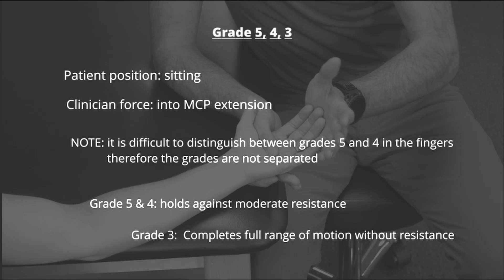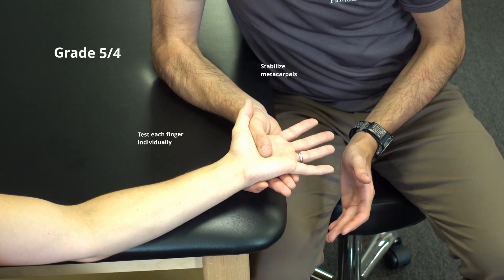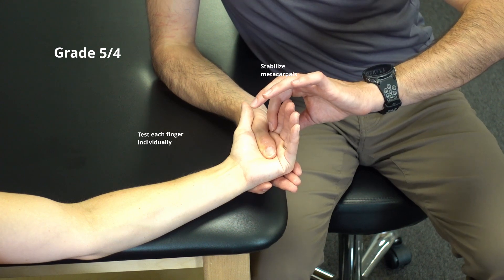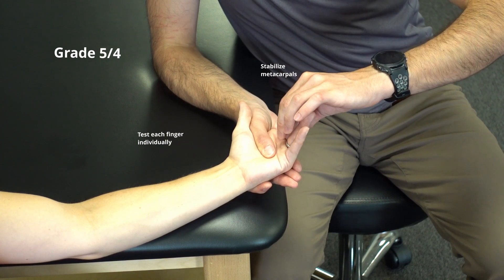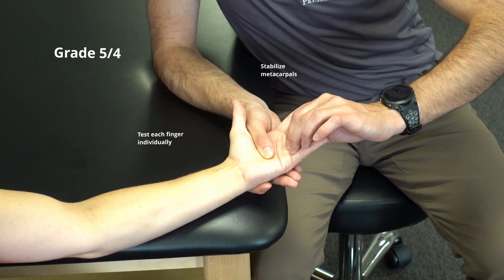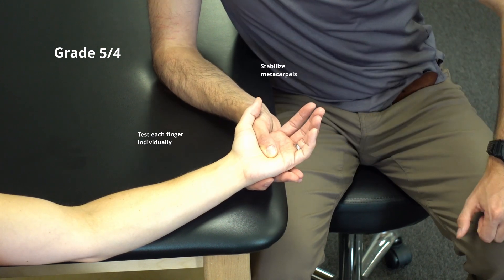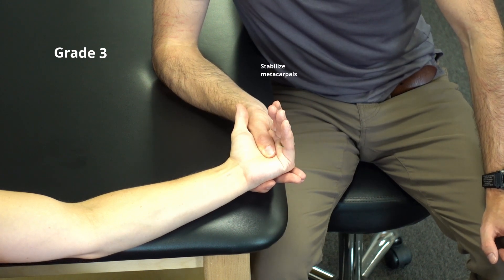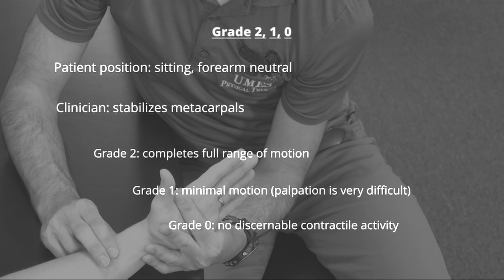Manual Muscle Test for Metacarpophalangeal Flexion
Learn the proper technique to perform a manual muscle test for flexion of the metacarpophalangeal (MCP) joints of the hand.